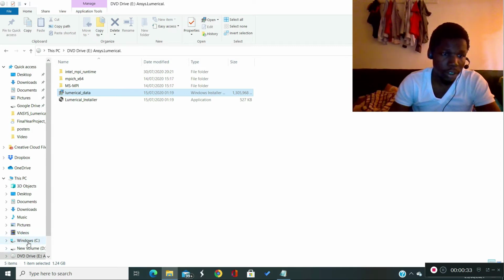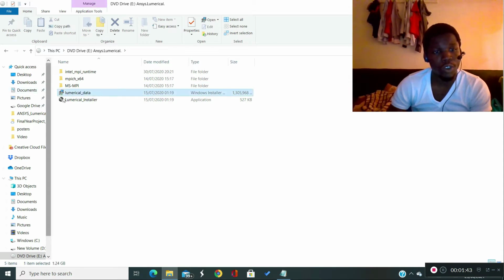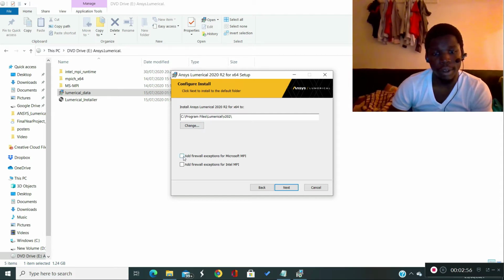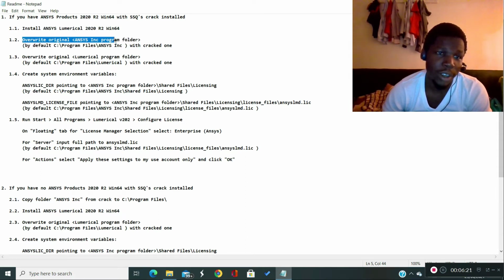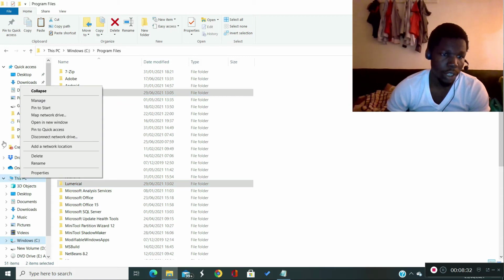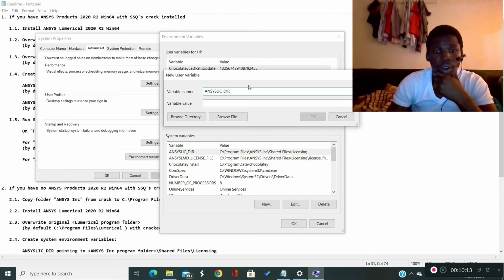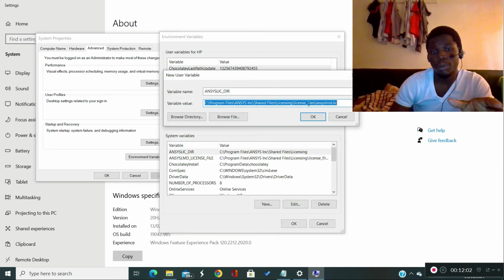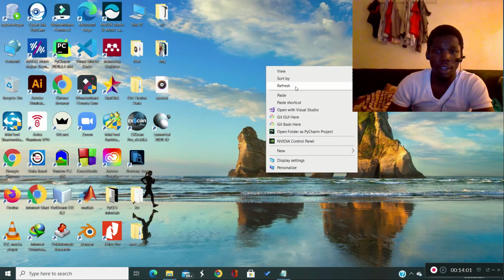How to install Ansys Lumerical 2020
This video describes a step by step installation and activation of Ansys Lumerical 2020. It however doesn't show how to download the software, the assumption is that you already have the software.